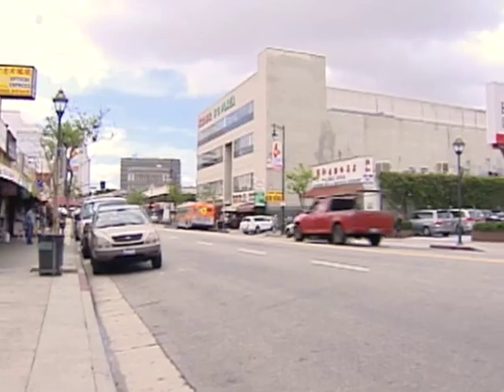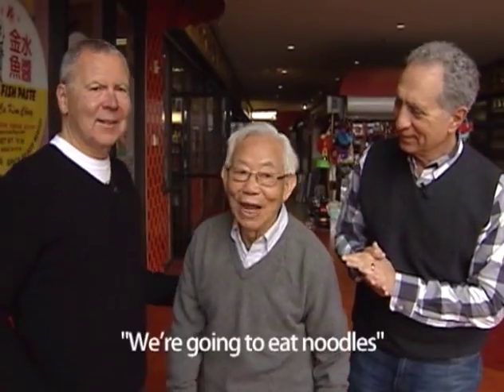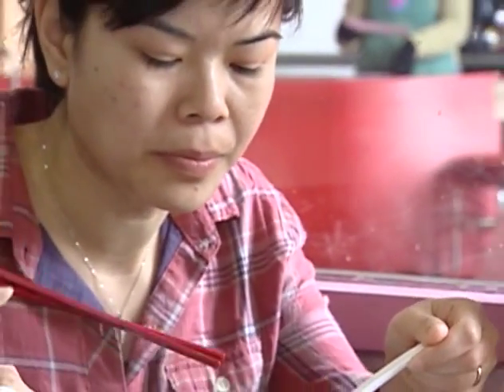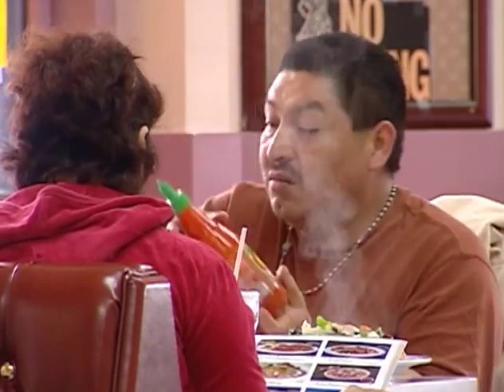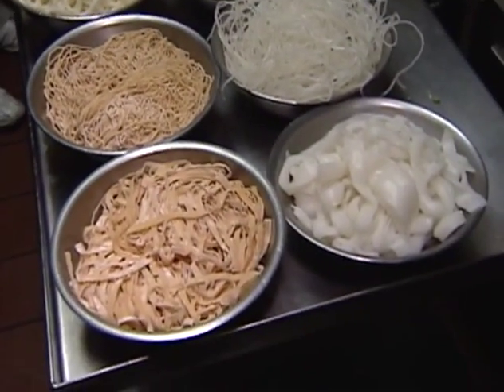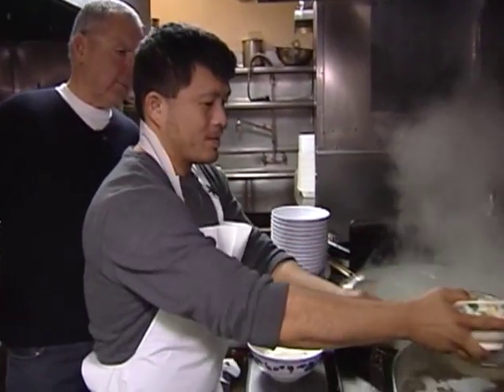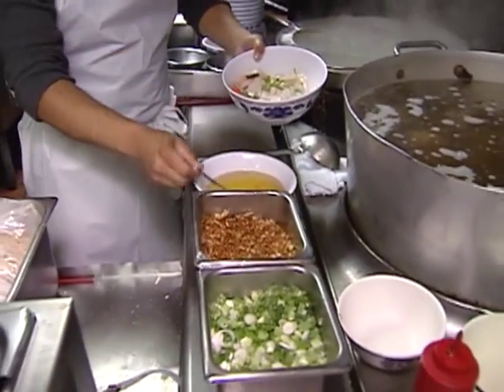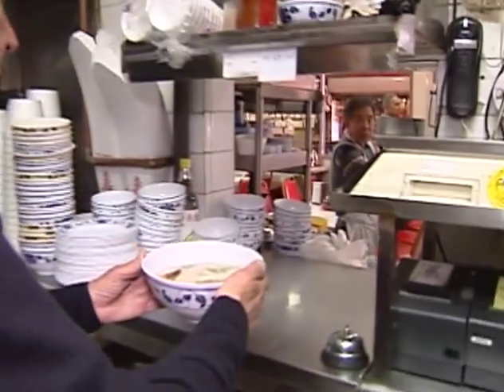Cheap Eats 14 - Kim Chuy